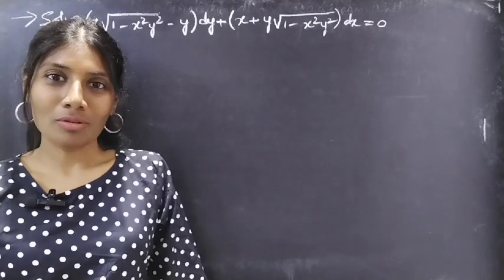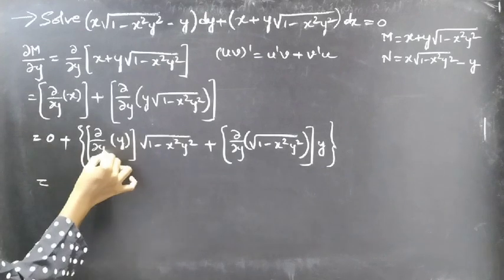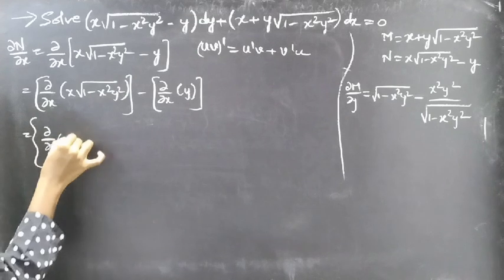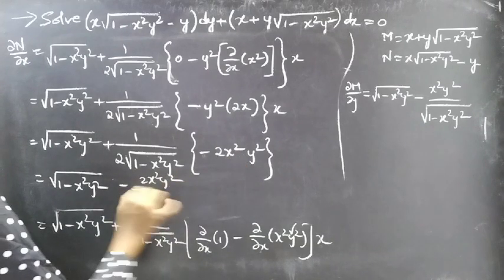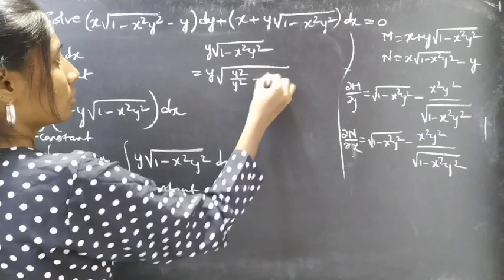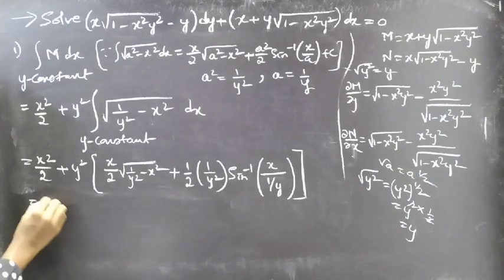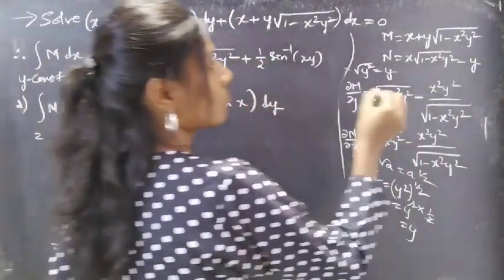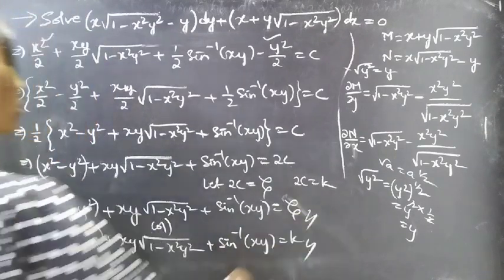(xsqrt(1-x^2y^2)-y)dy+(x+ysqrt(1-x^2y^2)dx=0 Exactequation L1k,39